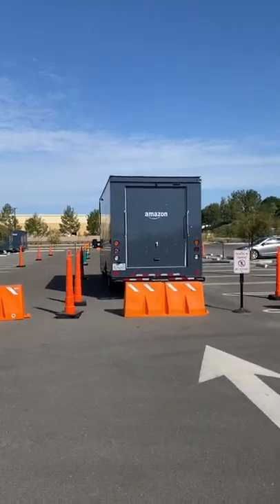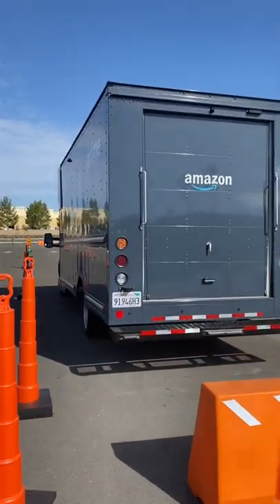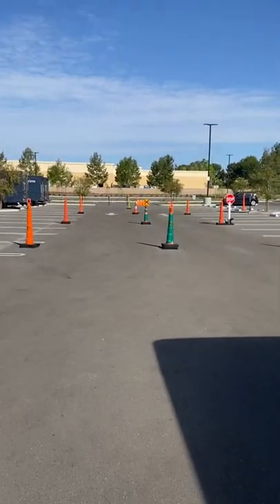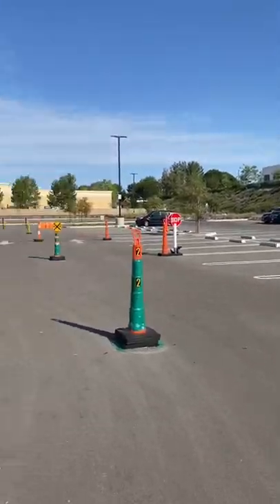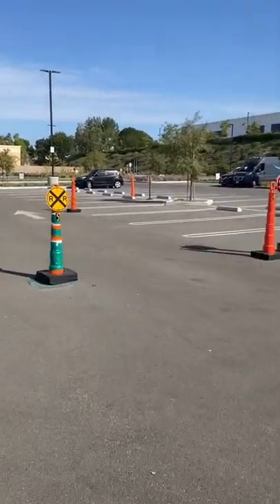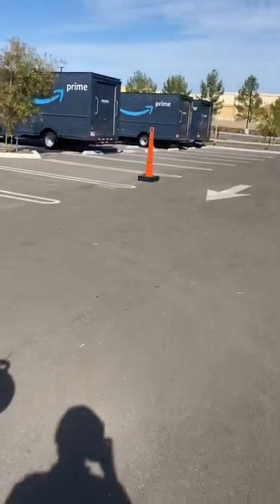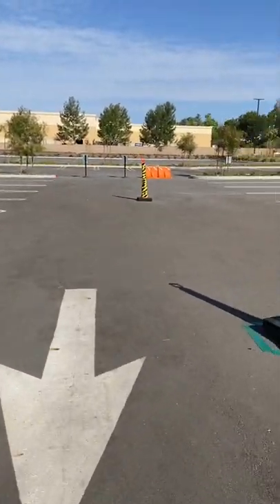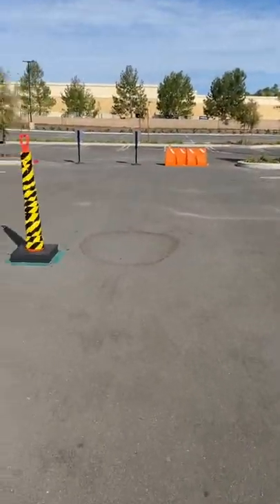Amazon prime delivery drivers training course